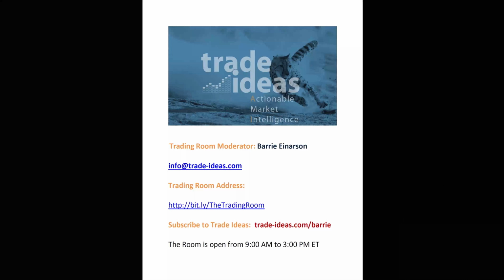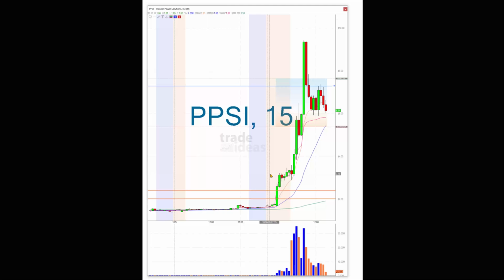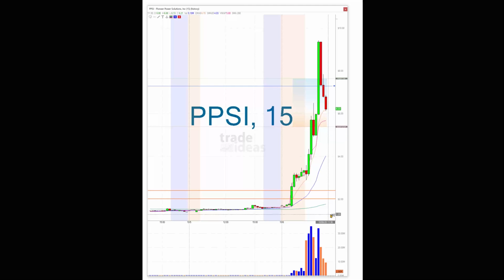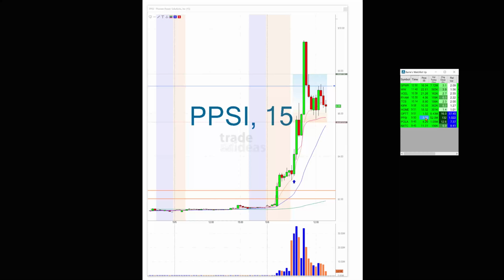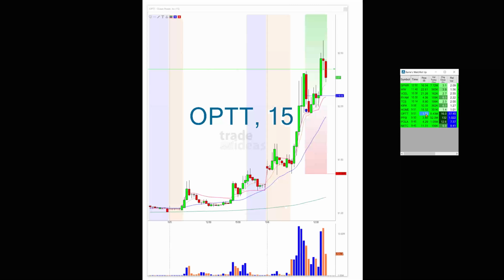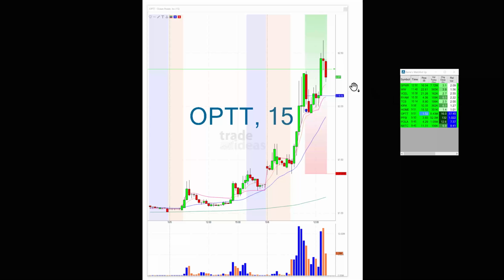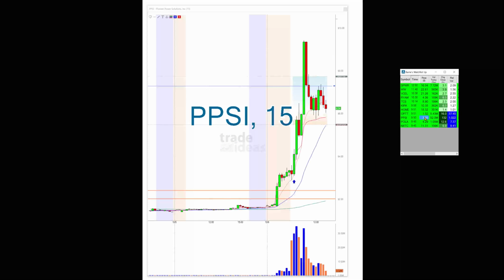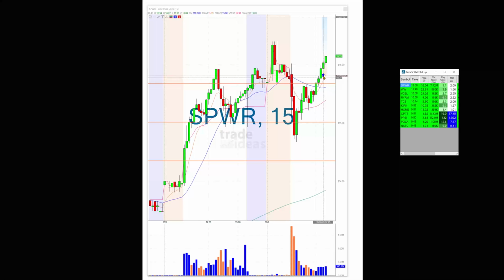Trade Ideas Live Trading Room Recap Tuesday October 6, 2020